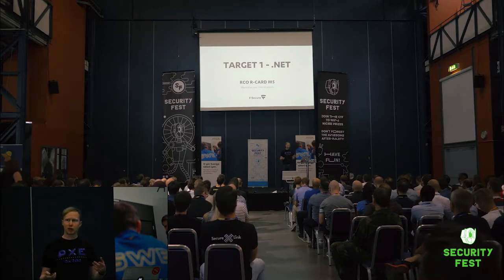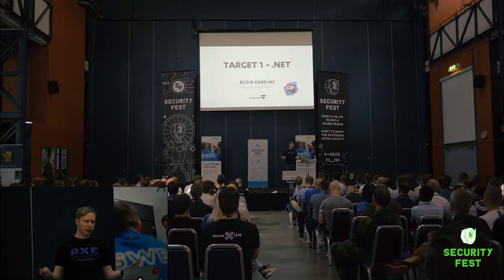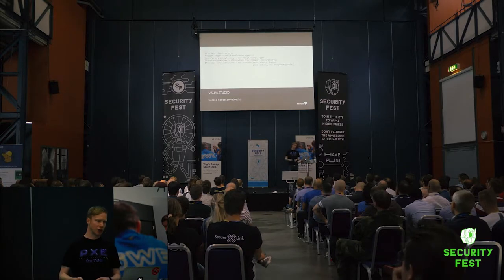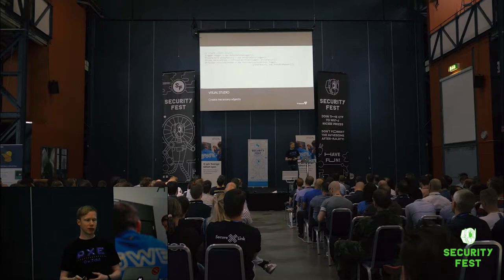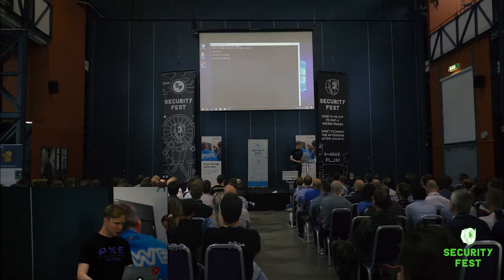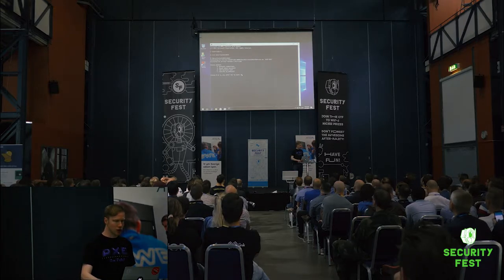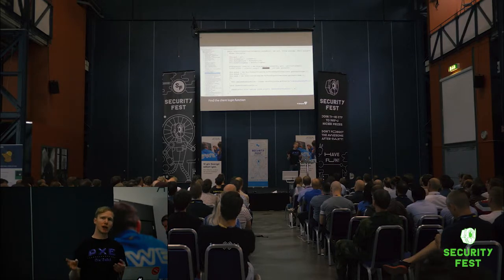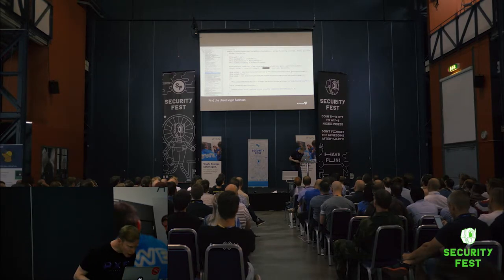Olle Segerdahl - Re-using your targets’ code against them - SecurityFest 2018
A story of how I found RCE in two different “fat client”-server applications (one .NET and one Java). As they used non-HTTP binary protocols to communicate, I re-used parts of the existing application code to quickly implement a custom client that could exploit the vulnerabilities. This talk will both show how to find bugs in applications by decompiling Java and .NET code as well as how to re-use that decompiled code to attack the application.